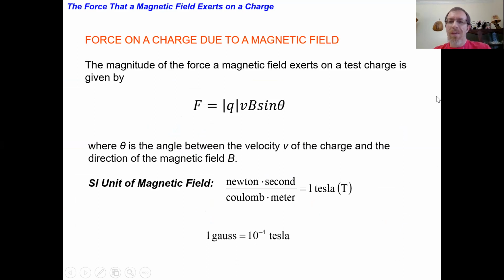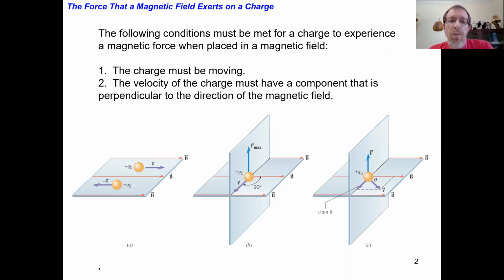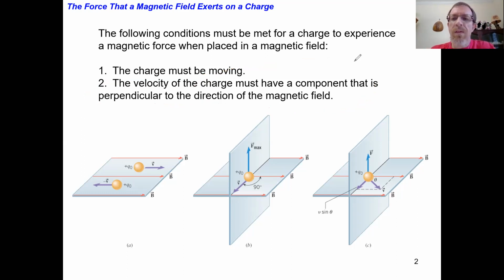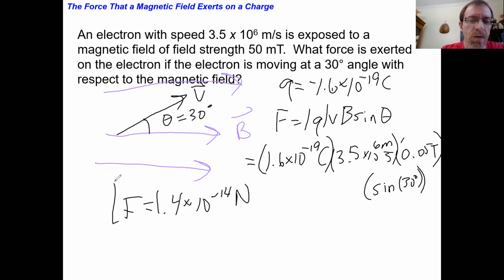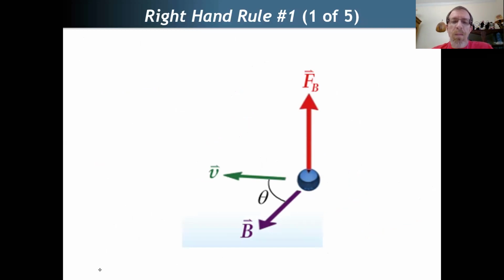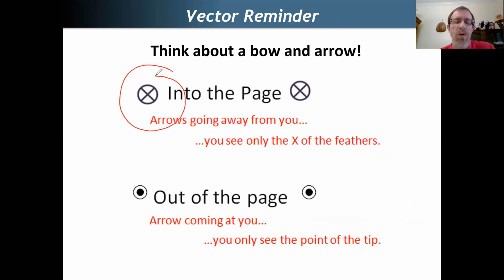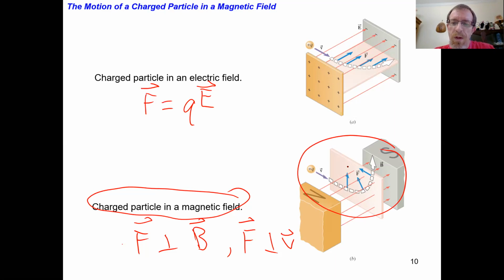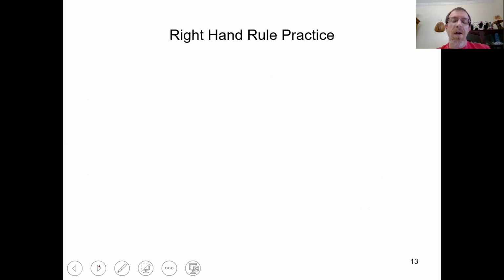Ch 21 2 Force on a Charged Particle in a Magnetic Field Intro